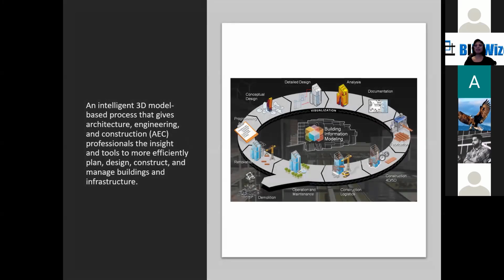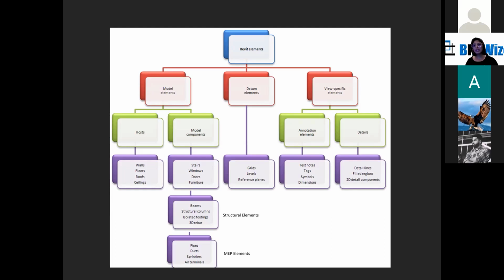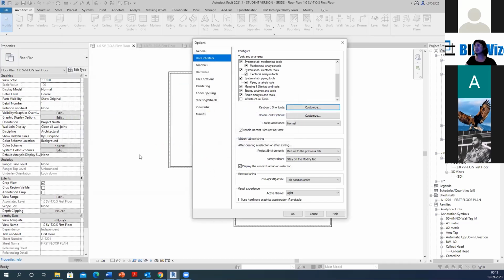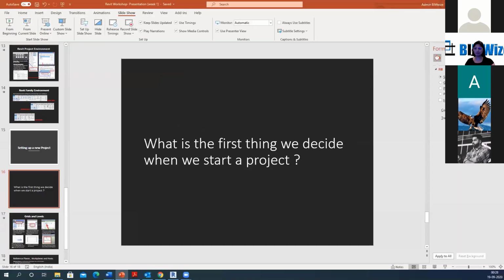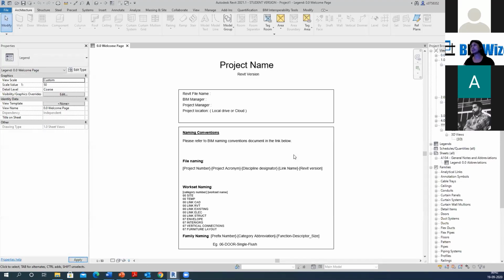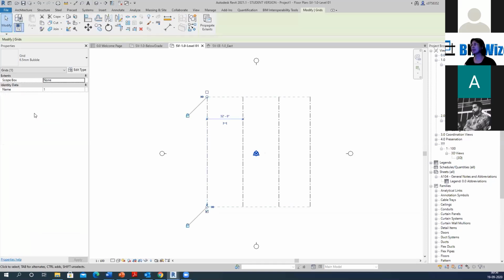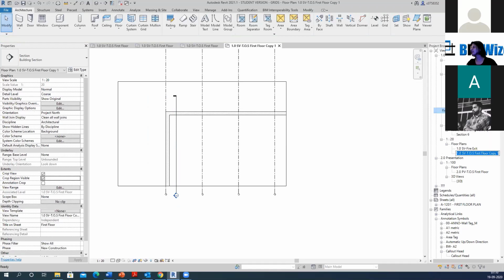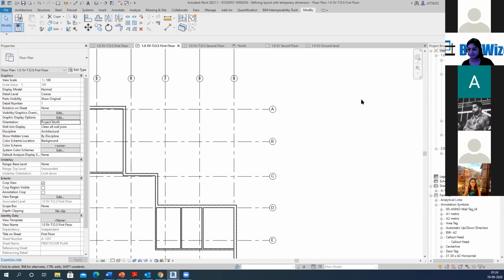Revit Class 1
Class 1 of the Revit session delivered online to Students of Architecture Department at Guru Nanak Dev University.